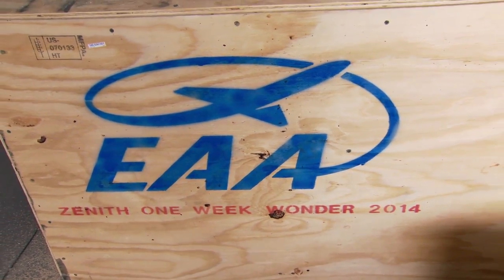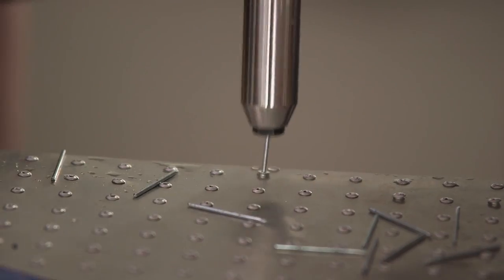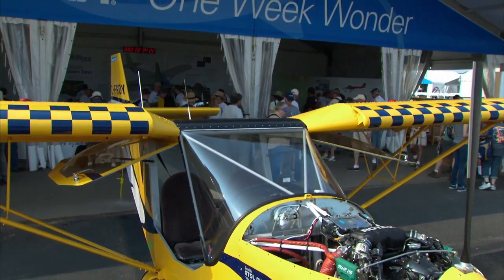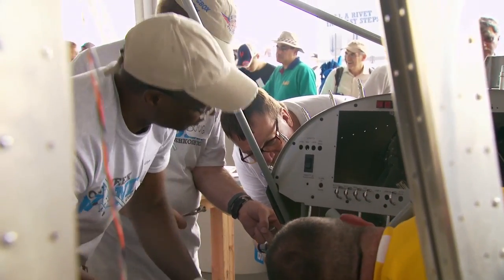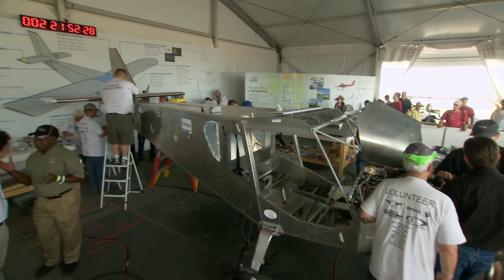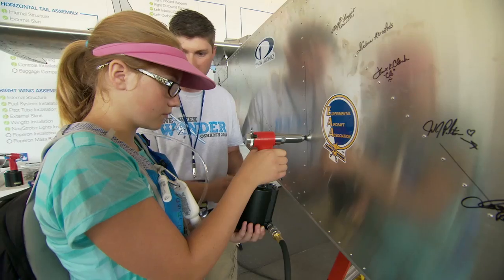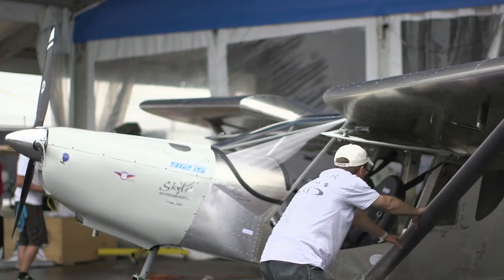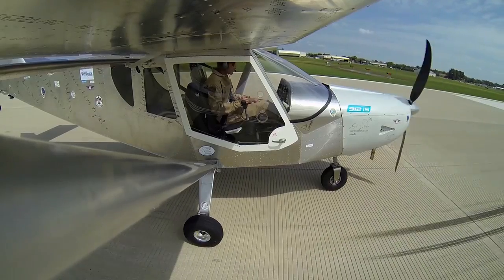One Week Wonder at EAA AirVenture Oshkosh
More than 2500 people and volunteers built a Zenith CH 750, from kit to finished aircraft, in seven days at EAA AirVenture Oshkosh 2014.